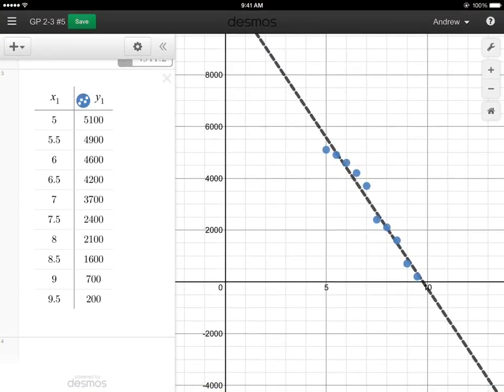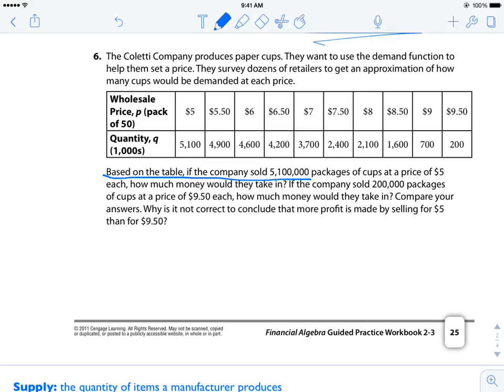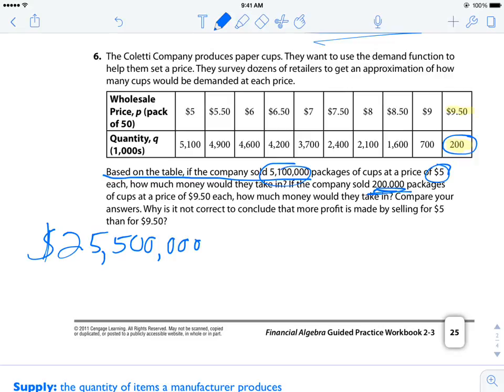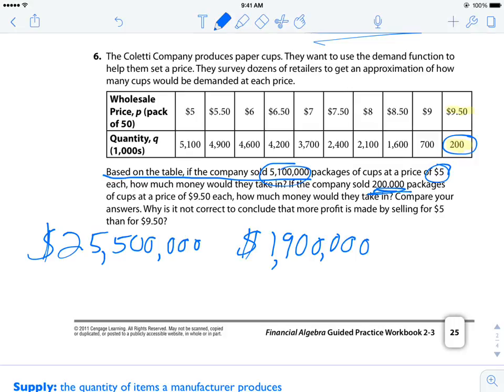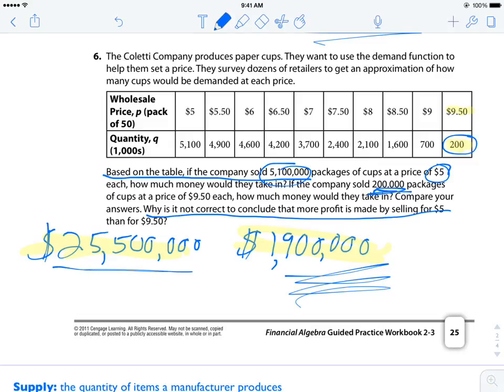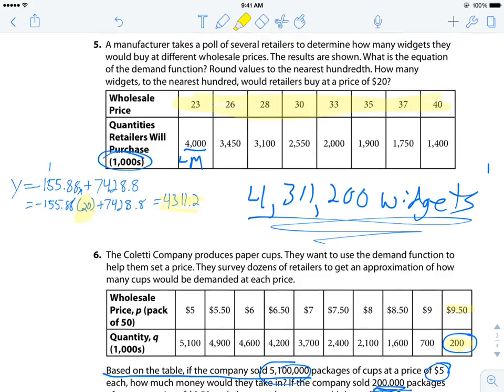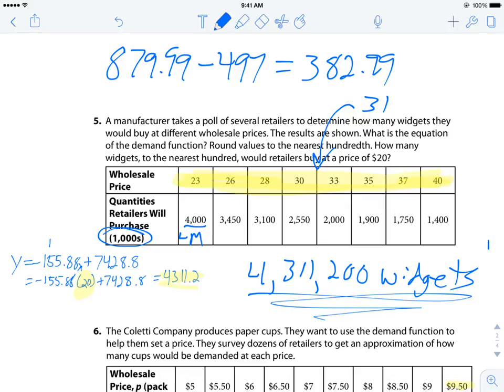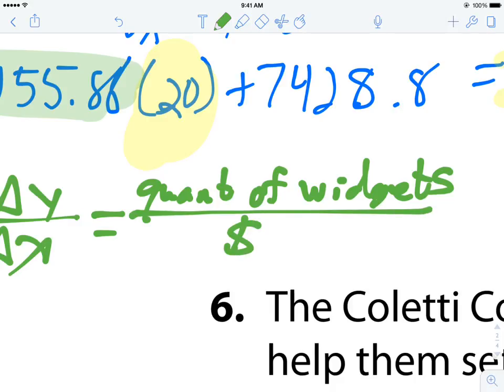2 3 num 6